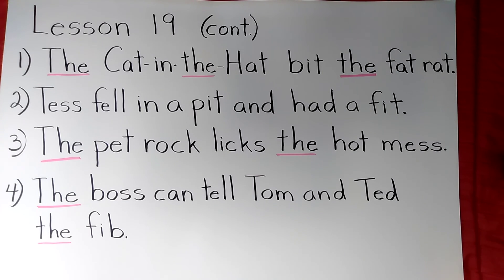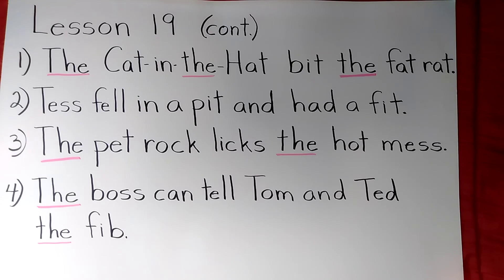J TEACHES READING FOR ALL LESSON 19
Introducing the letter "t"